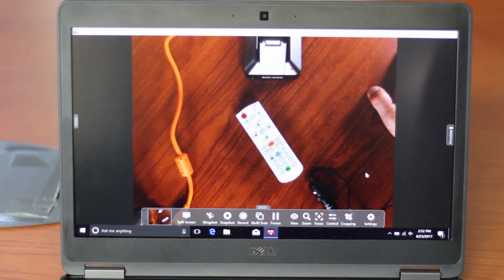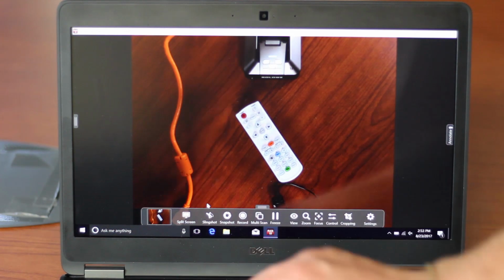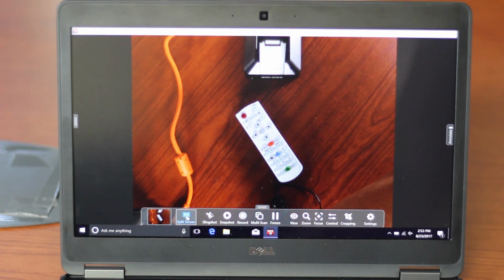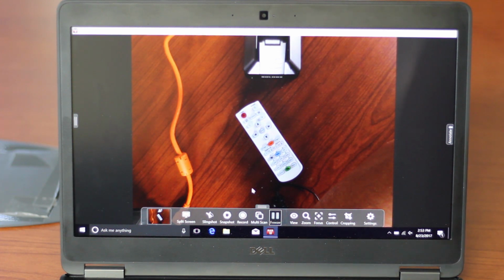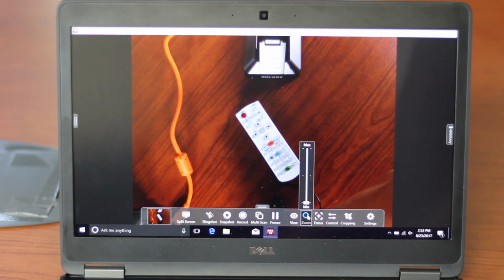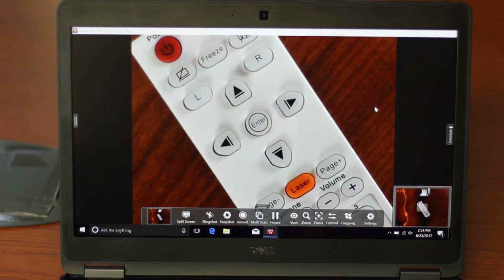HoverCam Solo 8 Plus Overview & Flex 10 Software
In this video, Touchboards' very own Doctor Document Camera takes you through the user interface and basic functions of the new HoverCam Solo 8 Plus document camera. This powerful document camera is capable of 4K resolution video at 30 frames per second. It features a 13-megapixel camera and is powered by USB 3.0.

Dr. Document Camera also takes a look at HoverCam's Flex 10 software (included with the camera) and explains how this software works with the Solo 8 Plus to give you some powerful yet easy-to-use imaging tools.